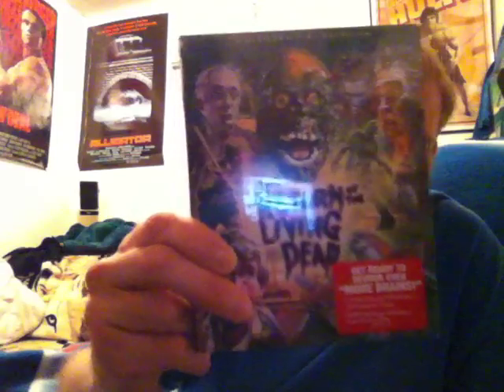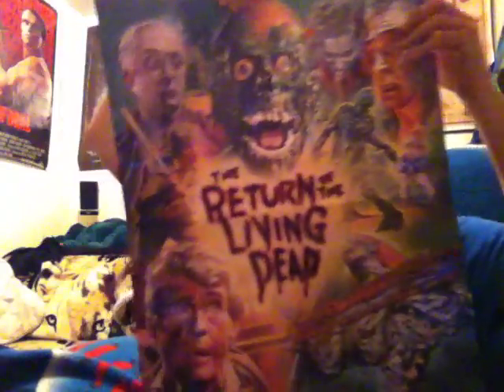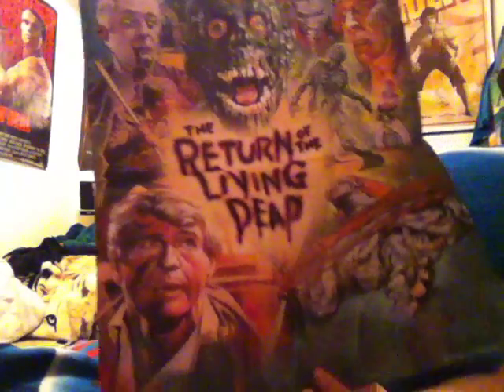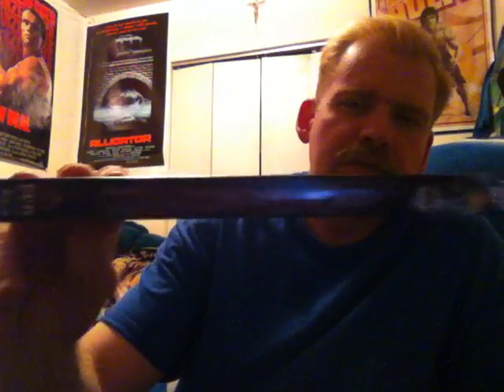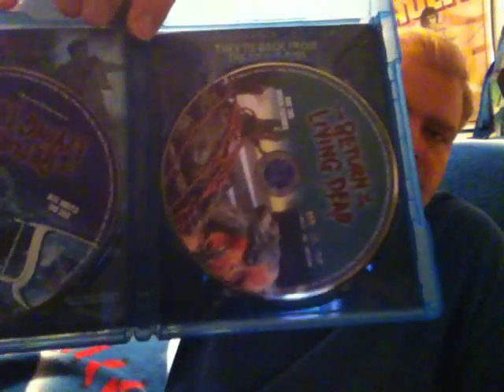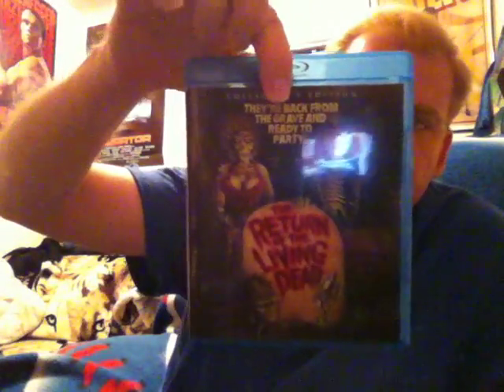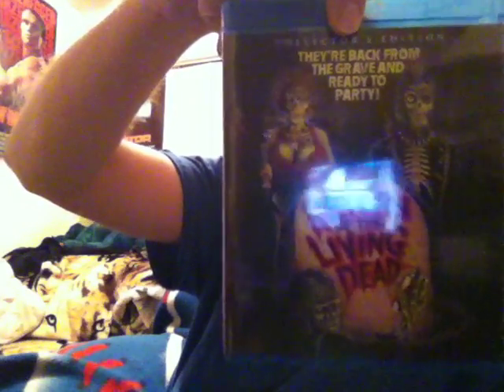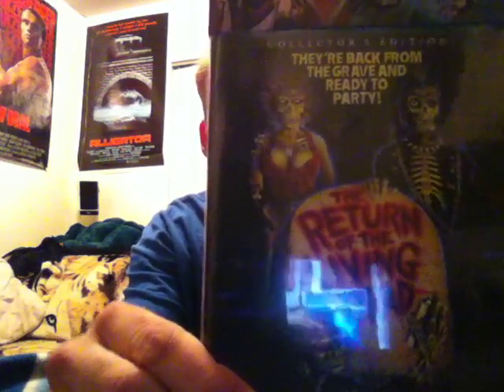RETURN OF THE LIVING DEAD SHOUT FACTORY BLU RAY UNBOXING